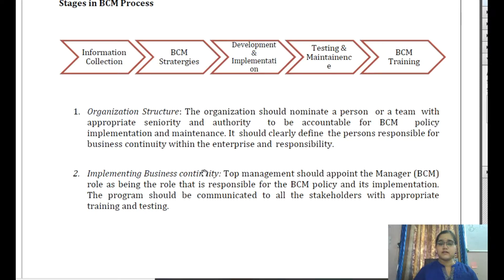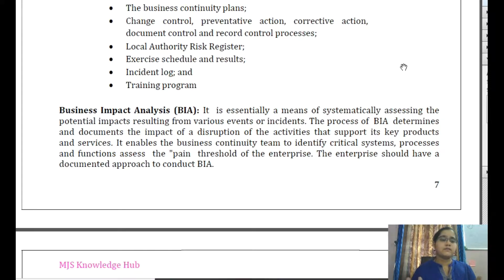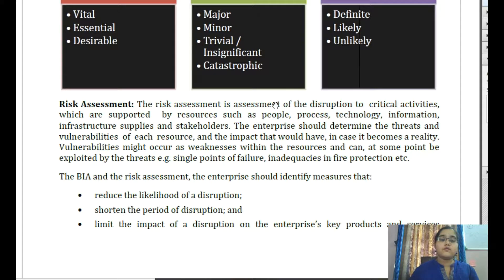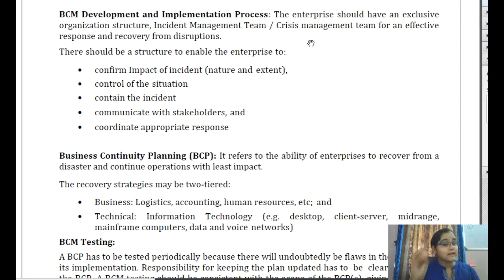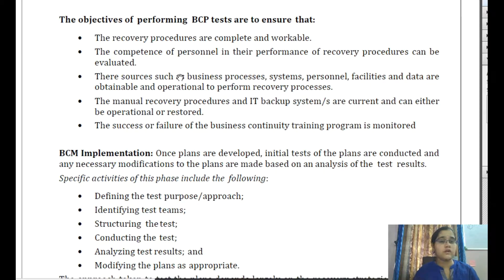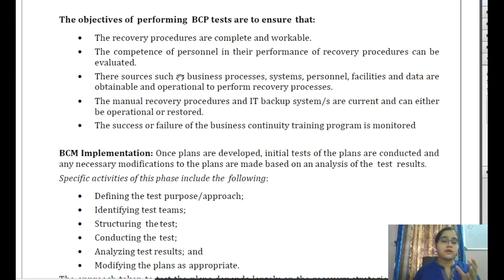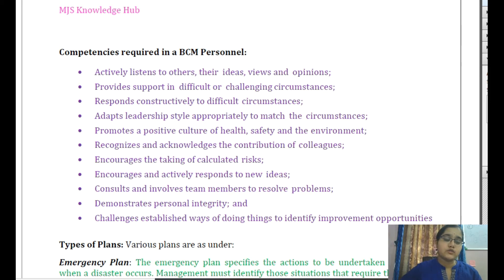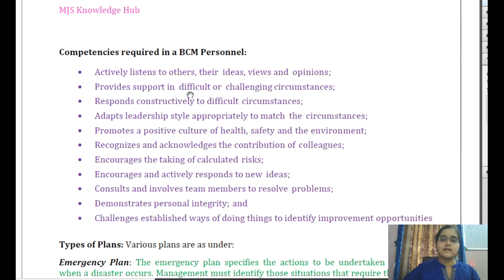ISCA_Ch 4_Part 3 - CA Final (Old)- BCP & DRP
ISCA IS CA Final (Old Syllabus) Paper no 6.
These are a series of revisionary videos for ISCA paper.
Enjoy the revision & share it with others as well.

This video is on Chapter 4 of ISCA - CA Final (Old Syllabus). Part 3

The video covers the revision of the following concepts:
1. BCM Process

MJS Knowledge Hub is an initiative to share various aspects relating to Commerce, Accounts, Taxation (Direct tax & GST), MS Office (Excel, PPT, Word, etc), soft skills required for practical training purposes, etc.
The content is useful for students with commerce background, students pursuing CA, CS, CMA courses and also for others who wish to develop their knowledge in the commerce field.
The focus is on revision series and making the subject easy & enjoyable.
Keep tuned in for regular uploads on various topics from basics to advanced level.

I am M. Jhana Shree. I like to teach, motivate & make concepts simple & easy. I am a Postgraduate, a CS & a CA final aspirant. I also hold a Master Diploma in Computer Applications (MDCA).
I believe that Learning is Perpetual & Fire for Knowledge never ends.
I am M. Jhana Shree. I like to teach, motivate & make concepts simple & easy. I am a Postgraduate & a CS & I believe that Learning is Perpetual & Fire for Knowledge never ends.